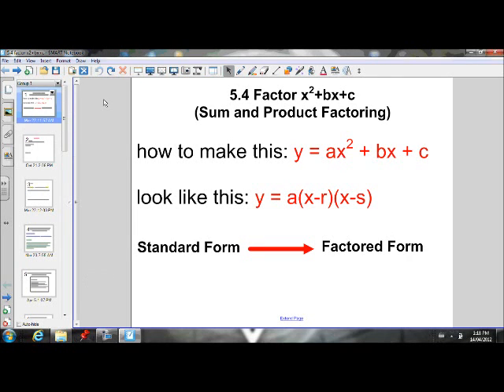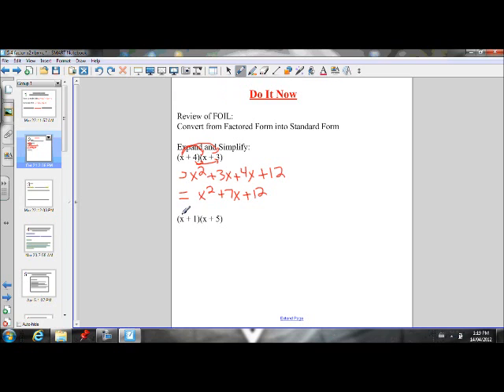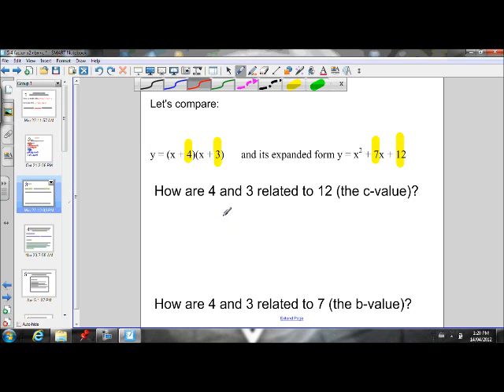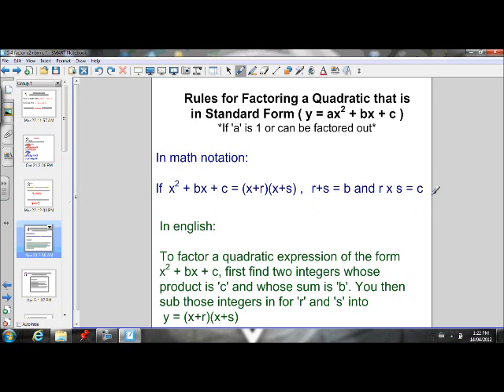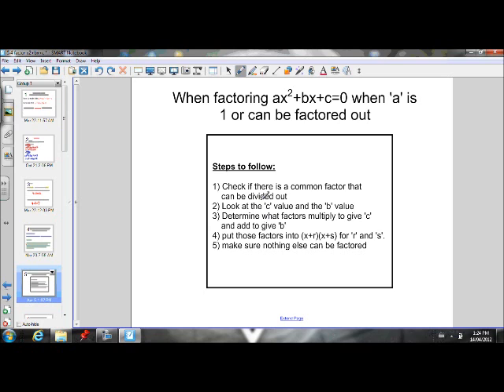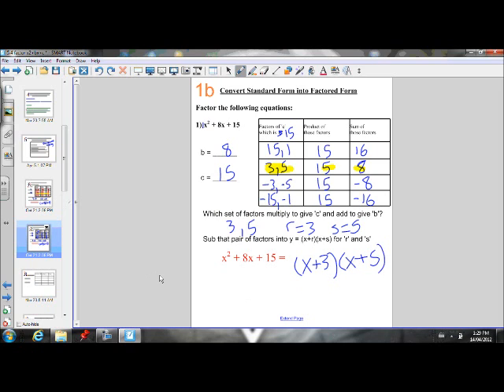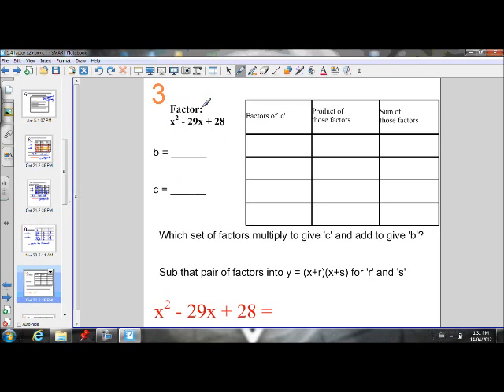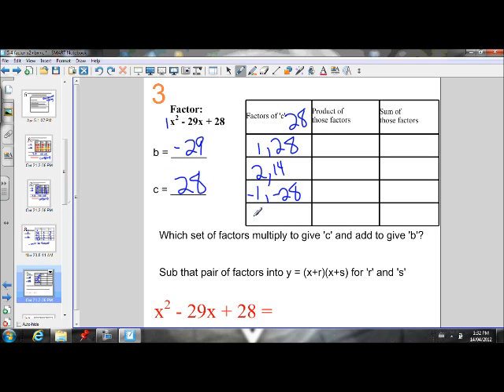5.4 factoring x2+bx+c (part 1).wmv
factoring quadratic expressions that are in standard form when 'a' is 1 or can be factored out usin sum and product factoring